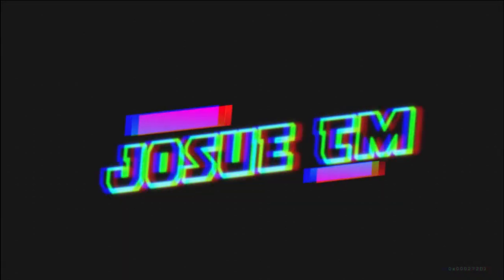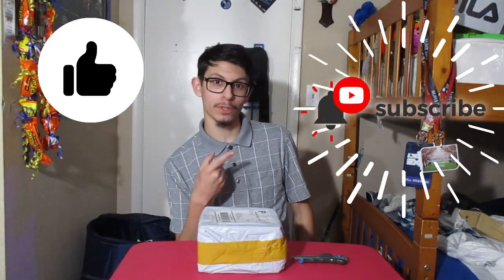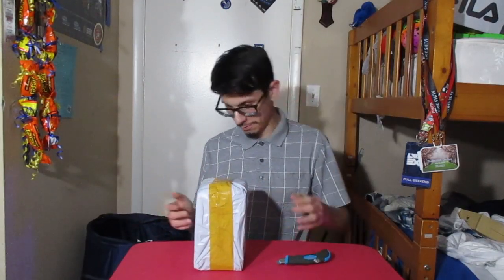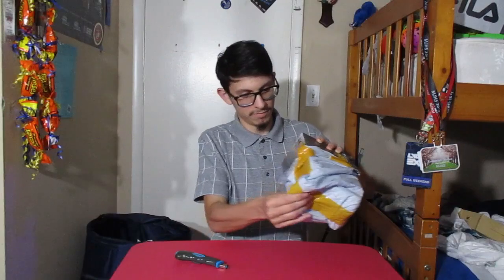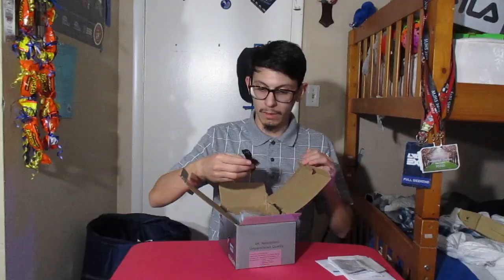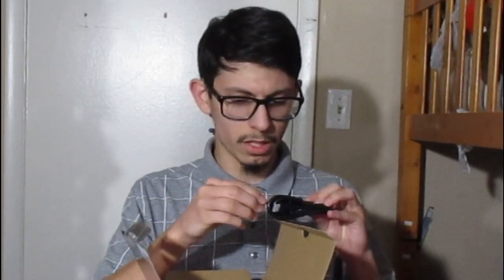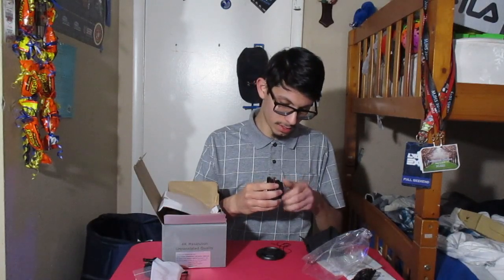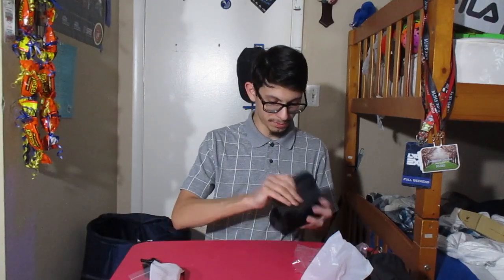UNBOXING | What's inside the package?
Hey everyone, welcome to my first ever unboxing video. I wonder what's inside this mystery box. Find out in the video.